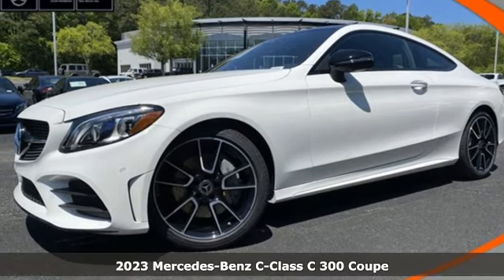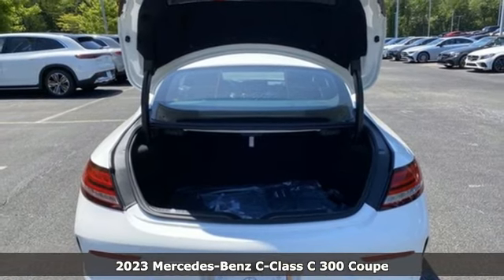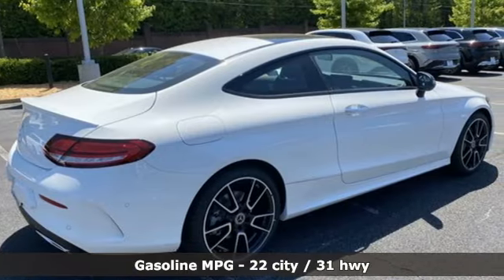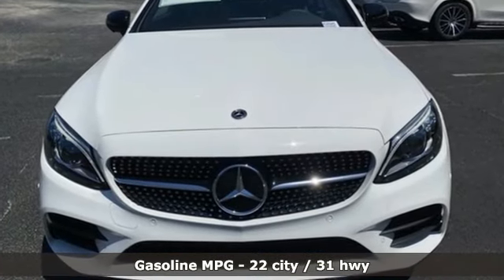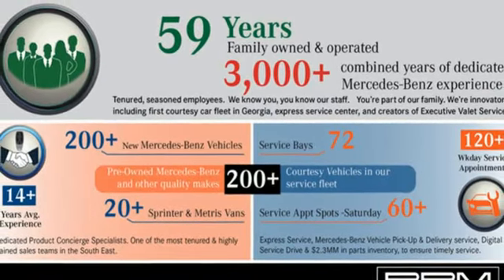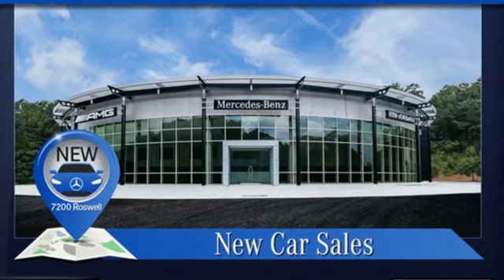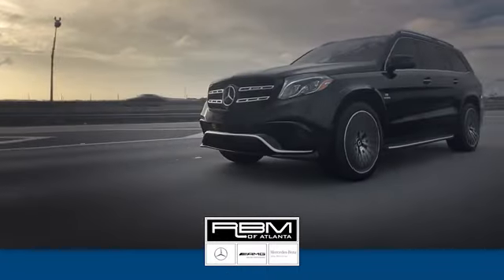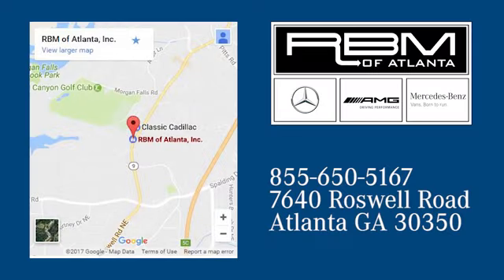New 2023 Mercedes-Benz C-Class Atlanta GA Sandy Springs, GA M35945 - SOLD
Year: 2023
Make: Mercedes-Benz
Model: C-Class
Trim: C 300 Coupe
Engine: 4 2.0 L
Transmission: Automatic
Color: Polar White
Interior: Black
Stock #: M35945
VIN: W1KWJ8DB1PG128210
WHEELS: 19 AMG TWIN 5-SPOKE W/BLACK ACCENTS -inc: Tires: 225/40R19 Fr & 255/35R19 Rr Perf RFT,, WHEEL LOCKING BOLTS, POLAR WHITE, PARKING ASSIST PACKAGE -inc: Rear Cross-Traffic Alert, PARKTRONIC w/Active Parking Assist, Surround View System, NIGHT PACKAGE -inc: high-gloss black front splitter, grille trim, rear diffuser, side mirrors and window trim, NATURAL GRAIN BLACK ASH WOOD TRIM, MB-TEX DASHBOARD W/TOP STITCHING, LED INTELLIGENT LIGHT SYSTEM, INDUCTIVE WIRELESS CHARGING & NFC PAIRING, FIRST AID KIT. This Mercedes-Benz C-Class has a strong Intercooled Turbo Premium Unleaded I-4 2.0 L/122 engine powering this Automatic transmission.*This Mercedes-Benz C-Class C 300 Has Everything You Want *AMG LINE -inc: Sport Suspension w/Sport Steering System, Aluminum Pedals, Diamond Grille in Chrome, AMG Line Interior, AMG Floor Mats, Black Fabric Headliner, Perforated Brake Discs, Mercedes-Benz lettered calipers, AMG LineA Exterior, ALUMINUM TRIM -inc: Natural Grain Black Ash Wood Trim,, Window Grid Antenna, Wheels: 18 Split 5-Spoke, Valet Function, Urethane Gear Shifter Material, Turn-By-Turn Navigation Directions, Trunk/Hatch Auto-Latch, Trip Computer, Transmission: 9G-TRONIC 9-Speed Automatic, Transmission w/Sequential Shift Control w/Steering Wheel Controls, Tires: 225/45R18 Fr & 245/40R18 Rr AS Run-Flat, Tire Specific Low Tire Pressure Warning, Systems Monitor, Strut Front Suspension w/Coil Springs, Smart Device Remote Engine Start, Side Impact Beams, Remote Releases -Inc: Hands-Free Access Proximity Cargo Access, Remote Keyless Entry w/Integrated Key Transmitter, 2 Door Curb/Courtesy, Illuminated Entry and Panic Button, Redundant Digital Speedometer.* Visit Us Today *For a must-own Mercedes-Benz C-Class come see us at RBM of Atlanta (South), 7640 Roswell Rd, Atlanta, GA 30350. Just minutes away!

Address:
7640 Roswell Road